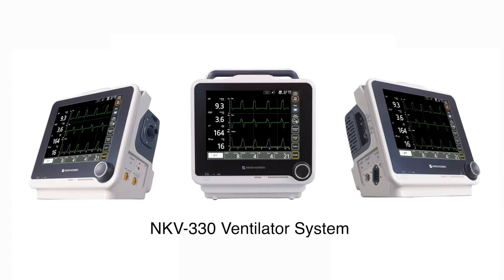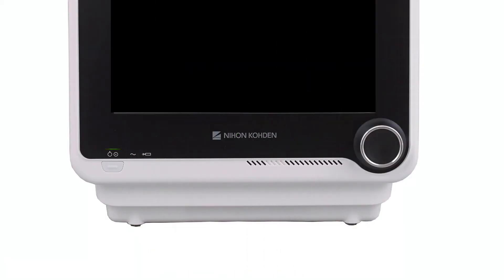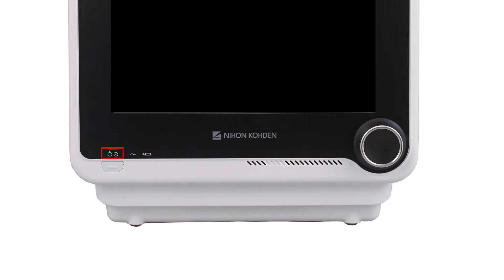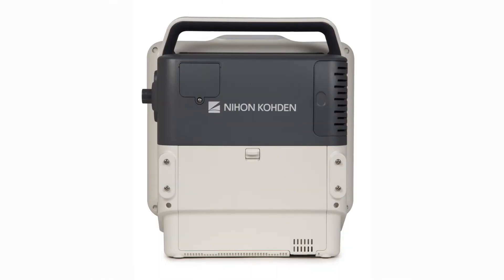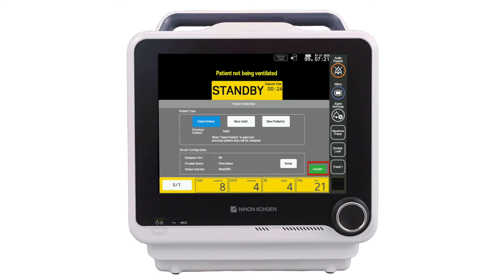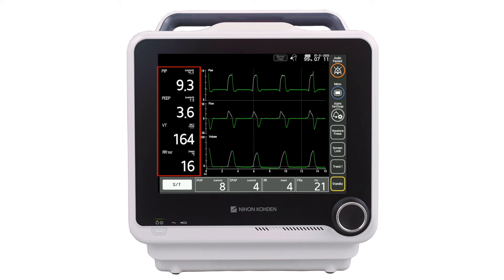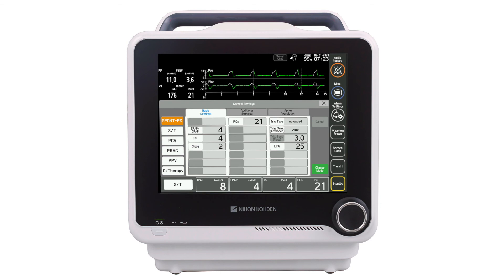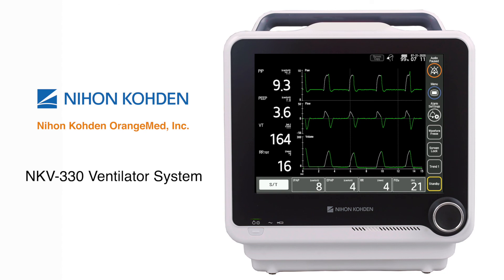Respirator Nihon Kohden NKV 330 Wstęp